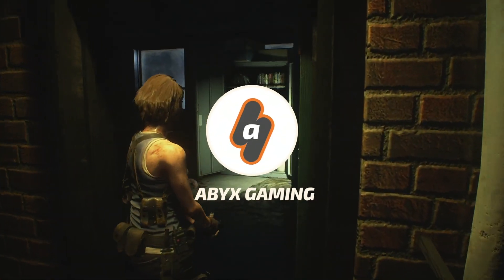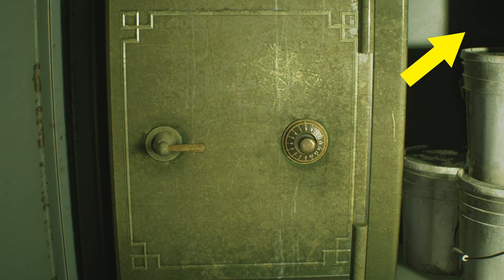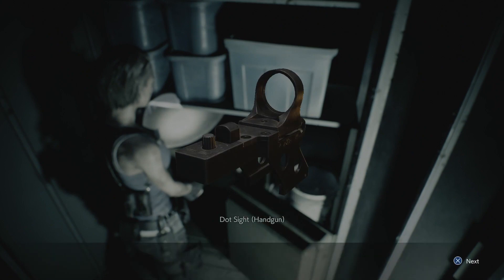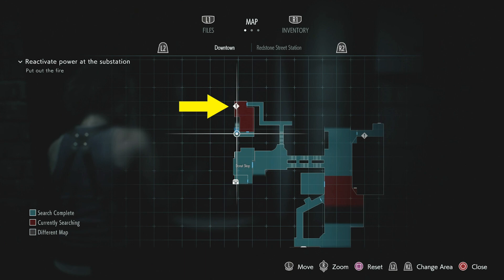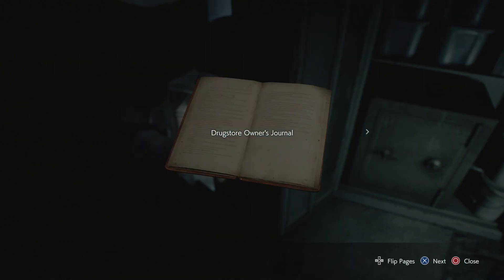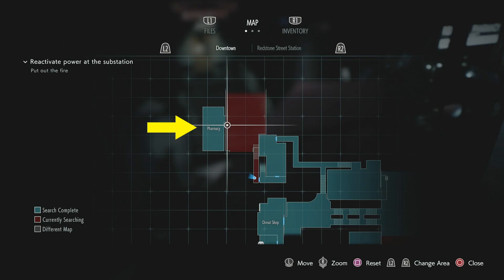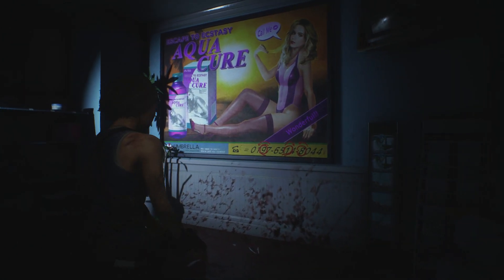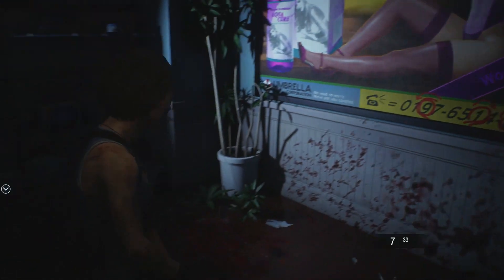Drugstore Owner's Safe Code | Resident Evil 3 Remake Demo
In this video, I am going to show you the combination of the safe so you can get the very useful handgun dot sight and craft the G19 Handgun in the Resident Evil 3 Remake Demo.
If you have missed it, the safe location is just north of the donut shop, right here.
On the second page of the Drugstore Owner's journal, you have a clue of where to find the code for the safe, which is a secret between the Aqua Cure queen and the drugstore owner.  Head to the Pharmacy northwest from there and you will find the Aqua Cure advertisement and some numbers circled with an arrow pointing to the left and right: 9 turning left, 1 turning right and 8 turning left. Enter that combination and you are done!